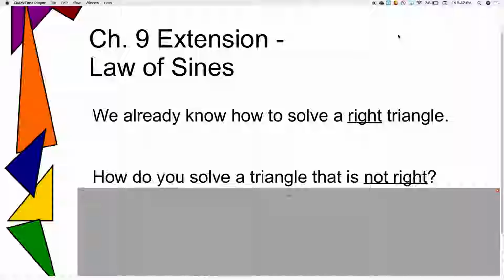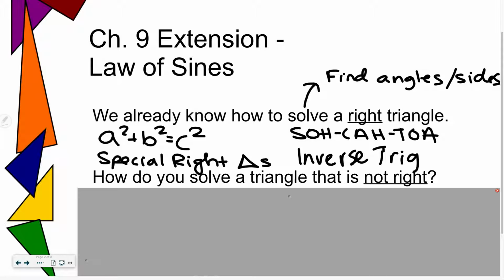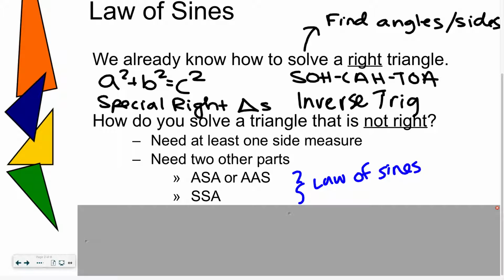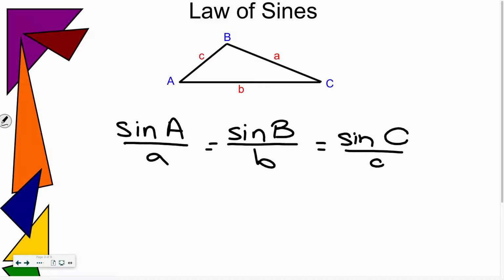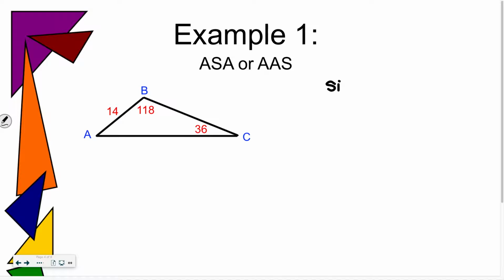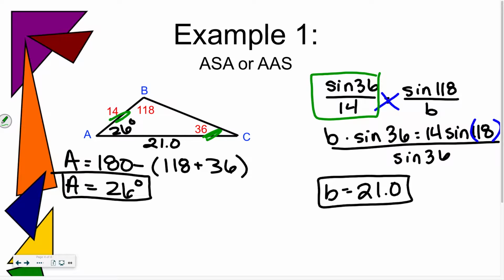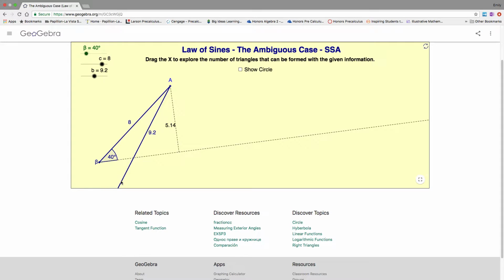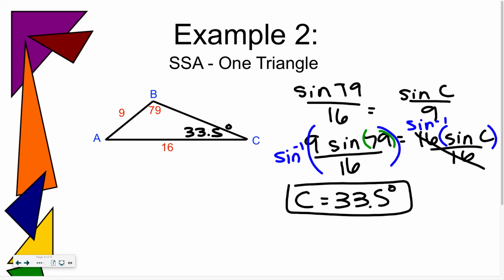Notes Ch 9 Ext Law of Sines